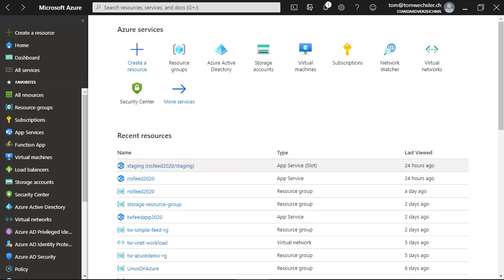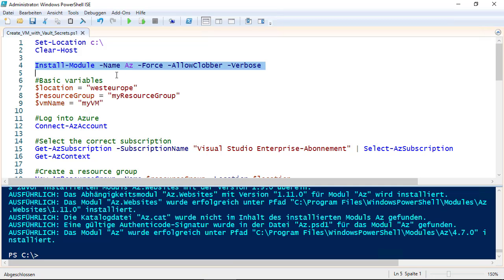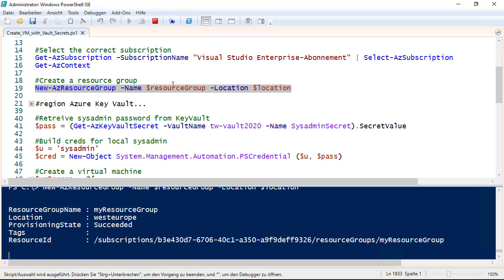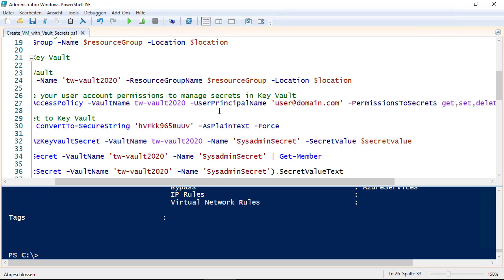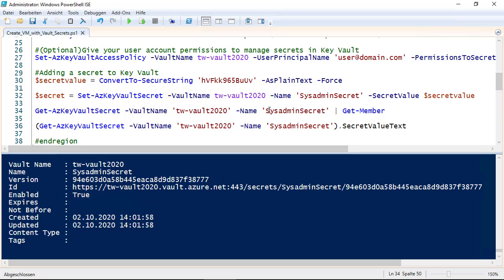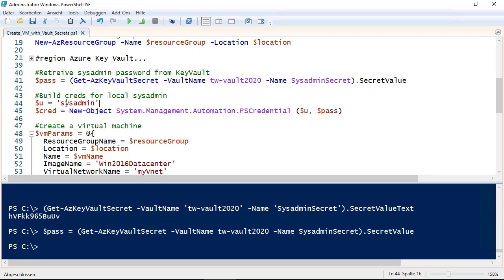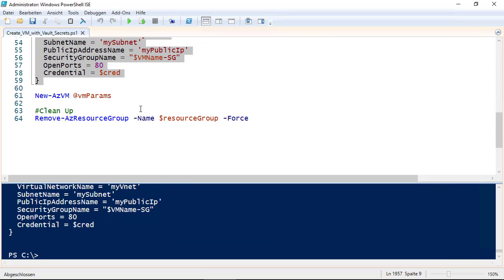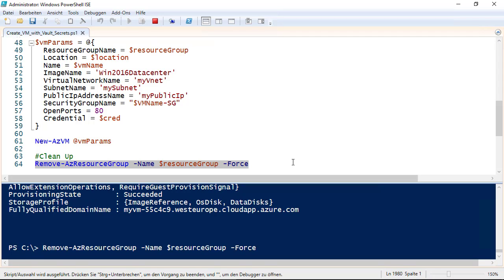[English] Azure Tip: Create a VM with PowerShell in Azure using the secret from the Azure Key Vault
[English] Azure Tip: Create a VM with PowerShell in Azure using the secret from the Azure Key Vault, let's get started